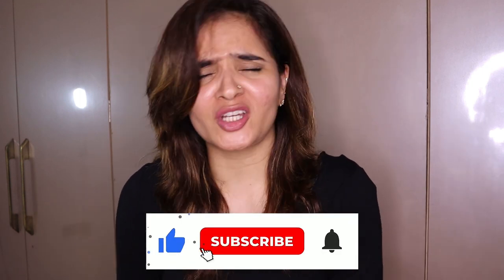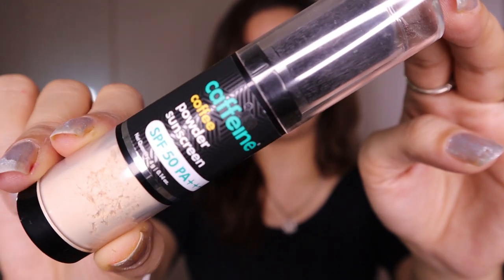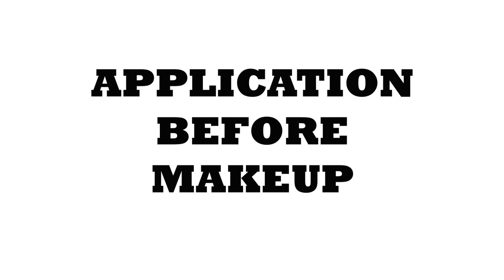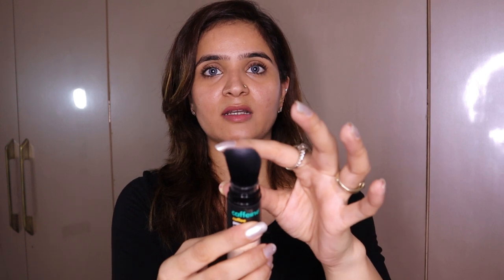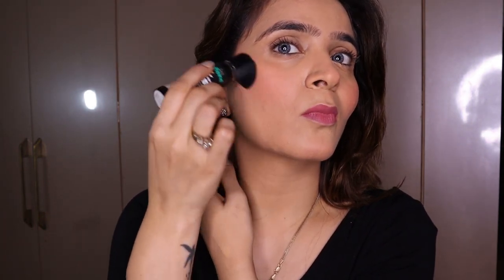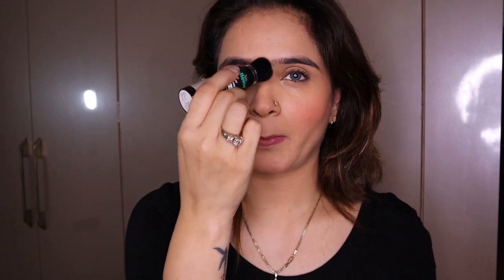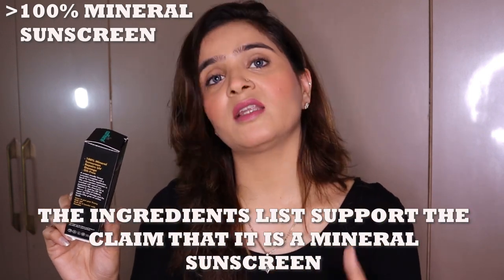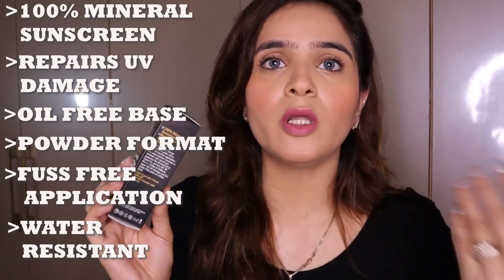MCaffeine Coffee Powder Sunscreen Review, With Makeup Application Flash Photography White Cast Test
mcaffeine coffee powder sunscreen , honest review, sunscreen application with makeup, sunscreen application without makeup, flash photography white cast test, long wear sunscreen , India's first powder sunscreen

Time stamps:
Hi you all!
mCaffeine has launched India's first powder sunscreen. This product can be revolutionary and have power of becoming the next big thing.
In this video I have reviewed the product in depth .Applied it before and after makeup , done flash photography white cast check and cross checked all the tall claims made by the company.

Purchase Link: